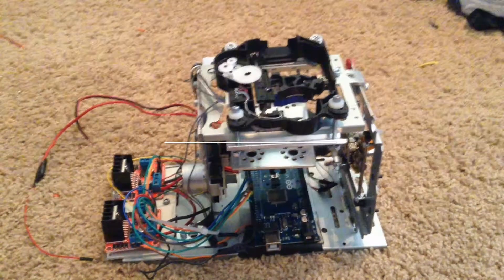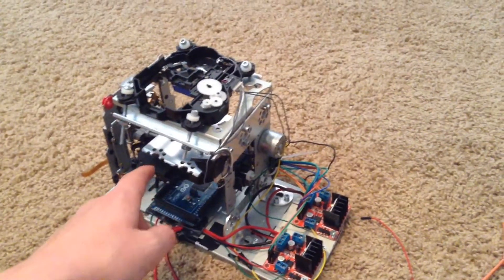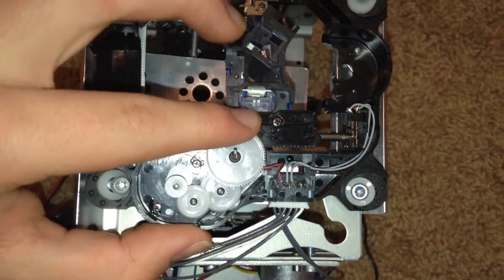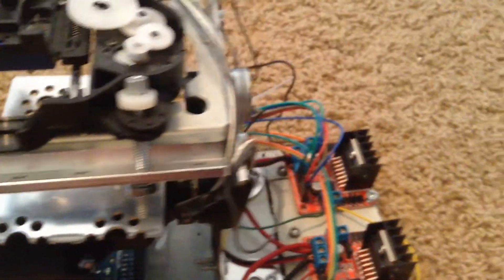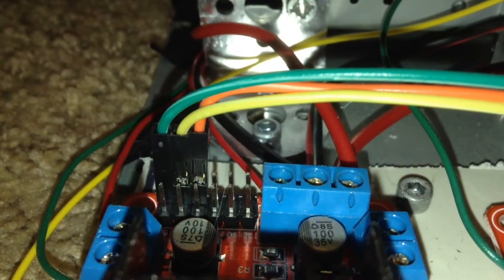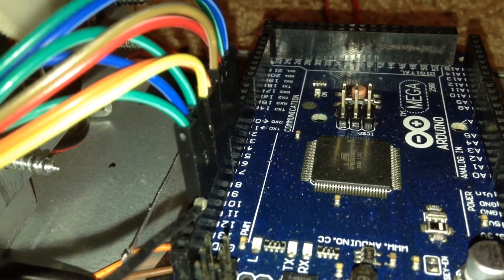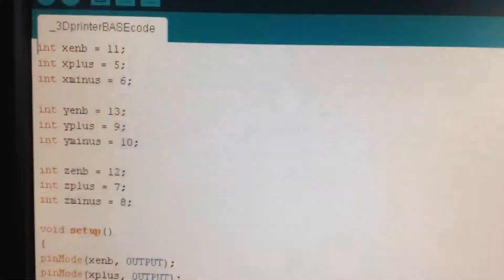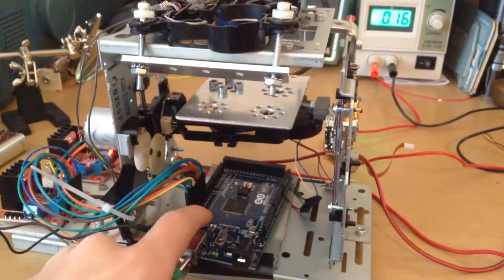CD drive 3D Printer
Here is my CD drive 3D printer.  I have all the motors working and all the axis moving perfectly.  I have a test code to make all the axis move, but I don't have an extruder or a program that will let run gcode files on it.  If anybody knows of a program, could you leave it in the comments?